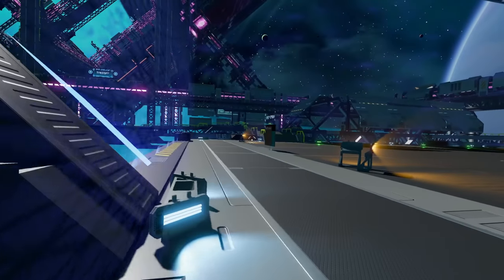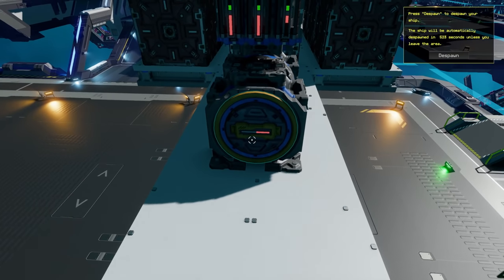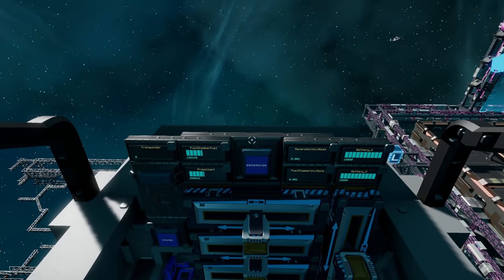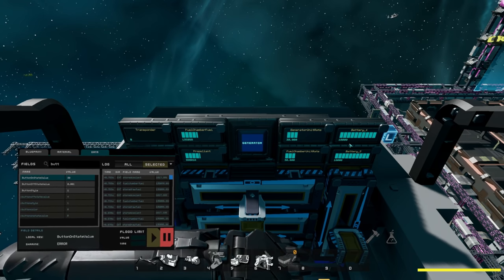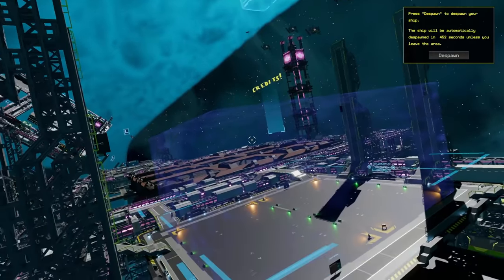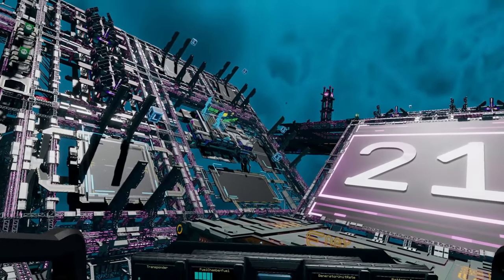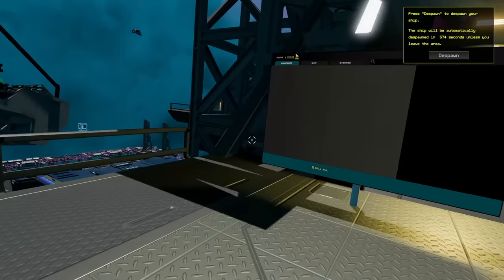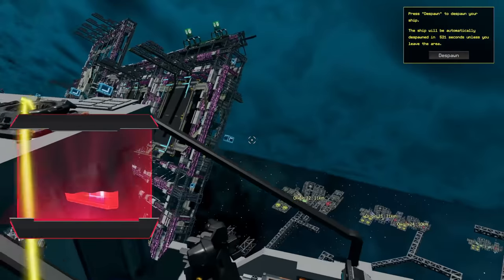Quick Tips Before You Fly ! Starbase Tips | Z1 Gaming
Starbase is a hybrid voxel/vertex-based space MMO with a fully destructible and infinitely expanding universe, with a focus on building and designing spaceships and stations, exploration, resource gathering, crafting, trading, and combat.